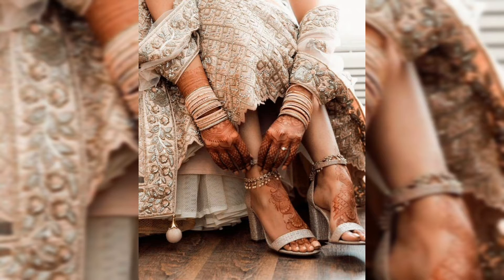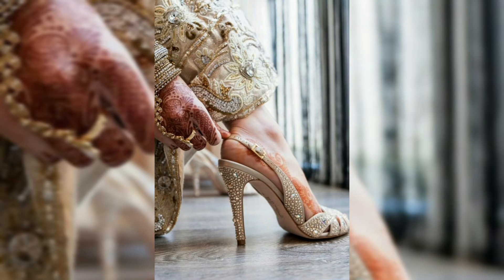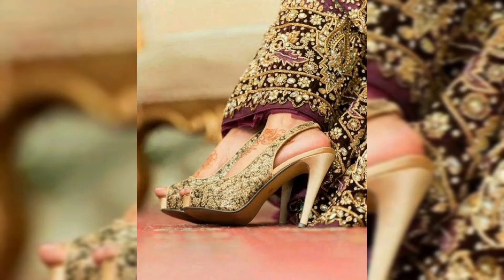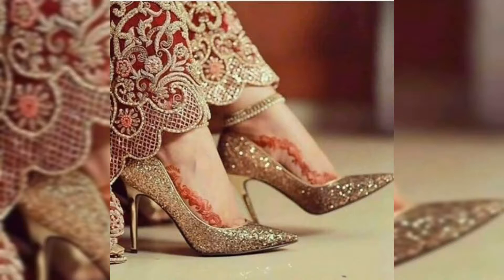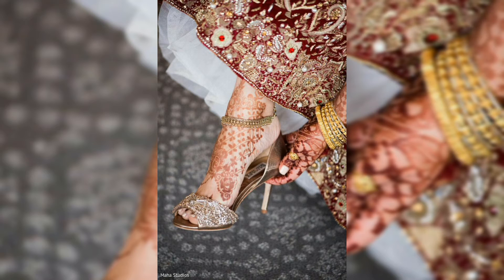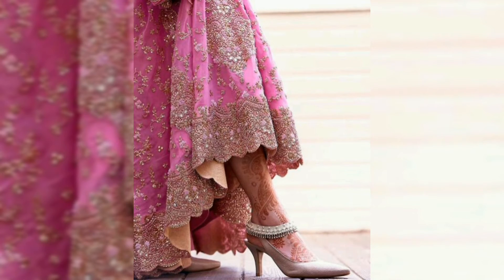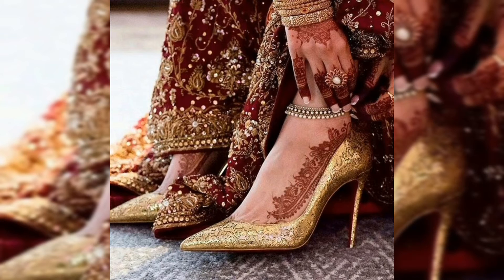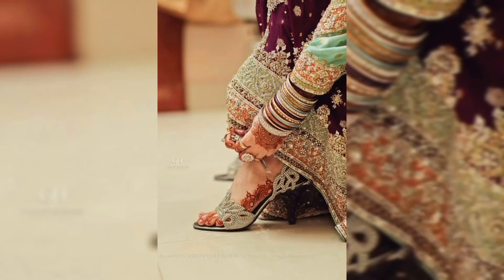Bridal Sandals | Beautiful bridal footwear | Bridal High heel | footwear ideas with bridal lehenga